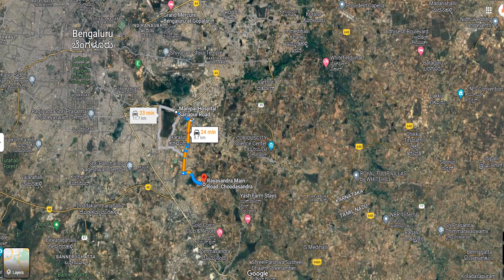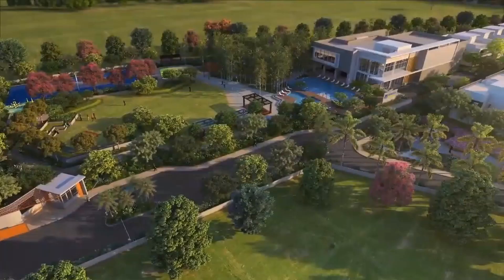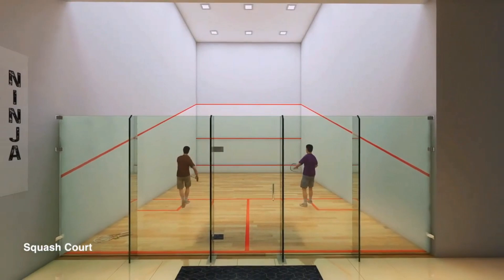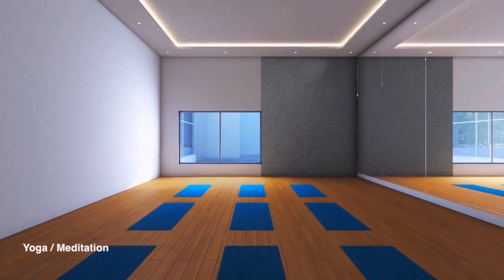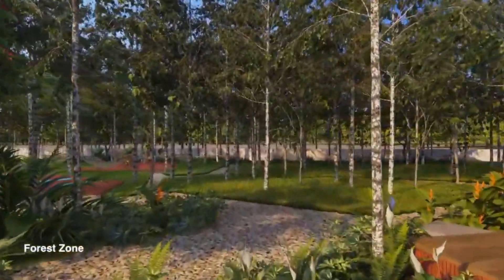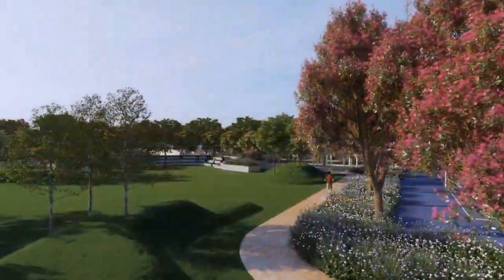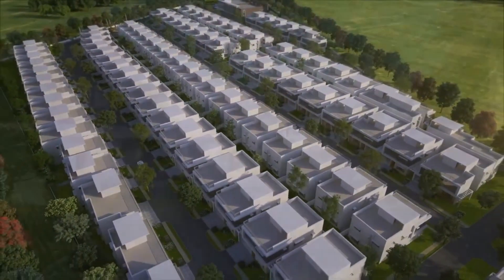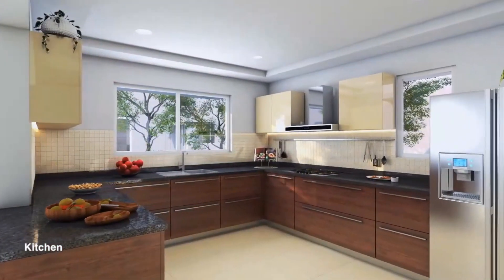Adarsh Welkin park | ☎+91-6364488899 | 4 &5 BHK Villas @ Sarjapura Road East Bangalore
Adarsh Welkin park | ☎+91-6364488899 | 4 &5 BHK Villas @ Sarjapura Road East Bangalore looking for properties in Bangalore cal: 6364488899
adarsh welkin park
adarsh welkin park villas
baldwin park wells fargo
adarsh welkin park phase 1
villas at sarjapura banglaore
sarjapur bangalore villas for sale
villas at sarjapur road
villas at sarjapur
villas in sarjapur bangalore
villas in sarjapur bagalur road
affordable villas in sarjapur road
villas for sale in sarjapur attibele road
villas in bangalore sarjapur road
villas on sarjapur attibele road
bangalore villas for sale sarjapur road
gated community villas in sarjapur road
prestige villas in sarjapur road
3 bhk villas in sarjapur road
villas near sarjapur road
villas near sarjapur
villas off sarjapur road
villas near sarjapur police station
villas sarjapur road bangalore
villa bangalore sarjapur road rent
villa plots sarjapur road bangalore
villas for stay in bangalore
sarah villa apartments
upcoming villas in sarjapur road
urban villas apartments austin
urban villas apartments
whitefield bangalore villas
villas near wipro sarjapur road
4 bhk villas in sarjapur road
rowvillas at sarjapura banglaore
row houses in sarjapur road
bangalore sarjapur apartments
sarjapur attibele road villas
sarjapur road villas
villa plots in bangalore sarjapur road
row villas in south bangalore
row villas in north bangalore
villas in sarjapur road bangalore
villa plots in sarjapur attibele road
row villas in bangalore
villa row houses in bangalore
villa bangalore sarjapur road
3 bhk villas in sarjapur road
4 bhk villas in sarjapur road
arvind foresttrial
arvind forest trails
arvind forest trails sarjapur